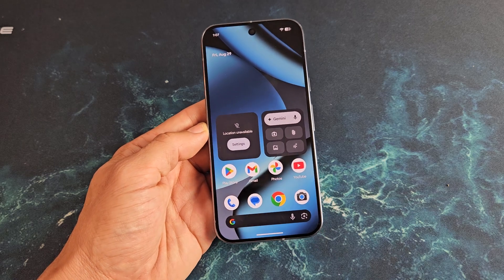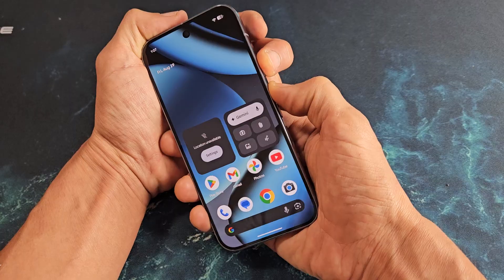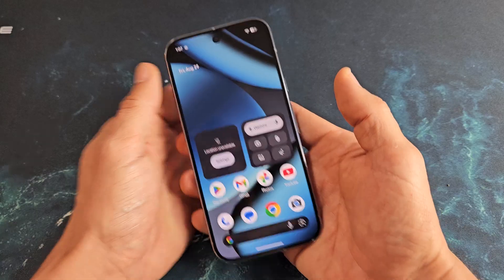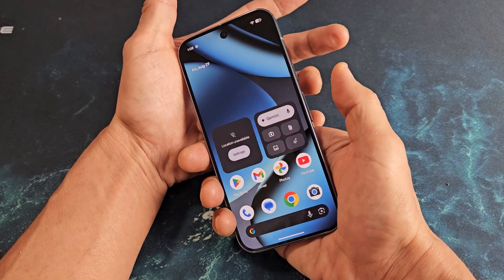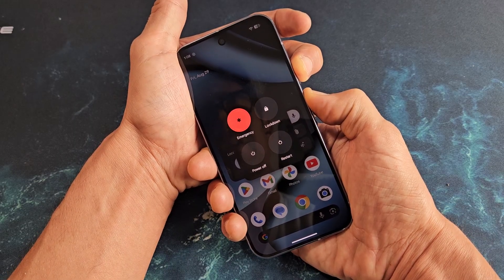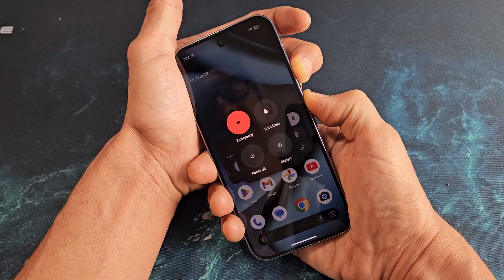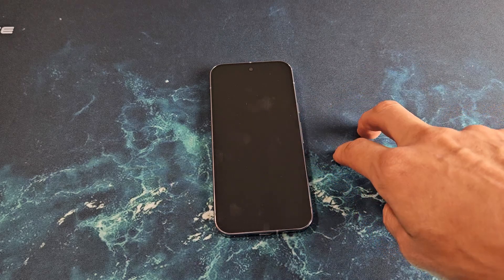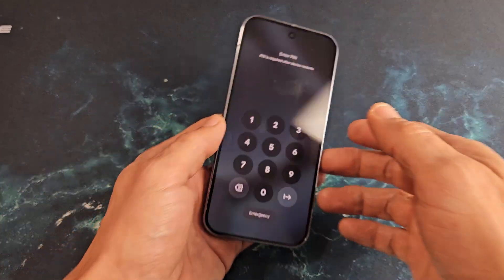Pixel 10/Pro/XL: Fix Frozen or Unresponsive Screen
I show you how to fix a frozen, unresponsive screen or stuck in an app on the Google Pixel 10 Pro (same for Pixel 10 & XL).  I hope this helps.

Google Pixel 10 Pro